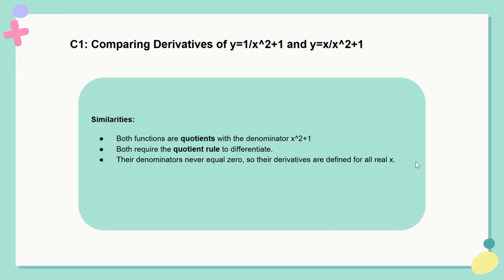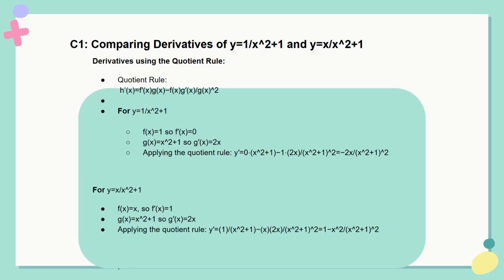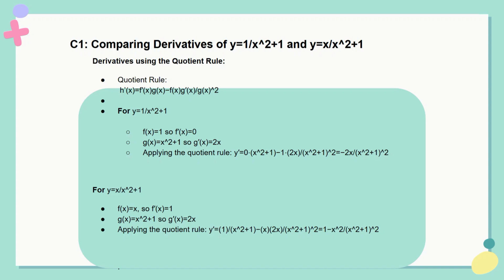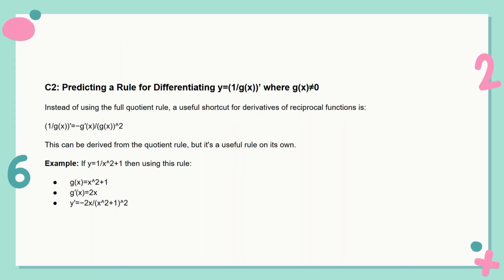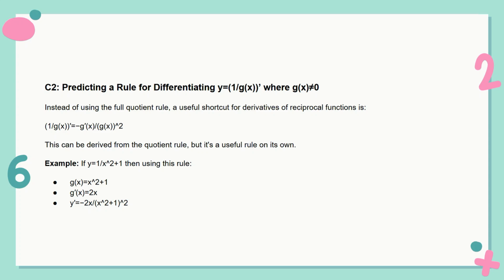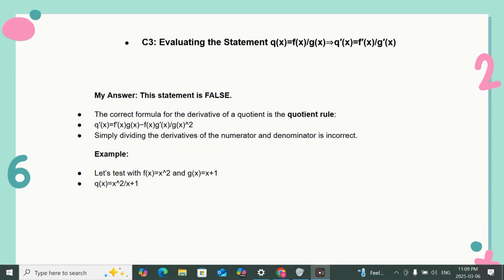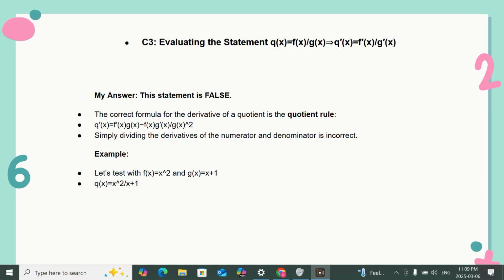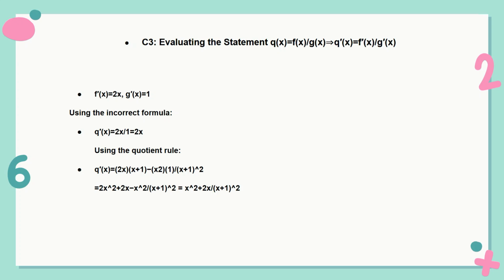CYU 2.5 C1-3